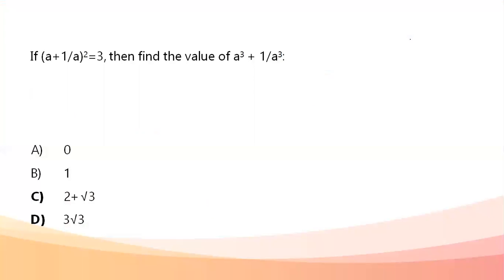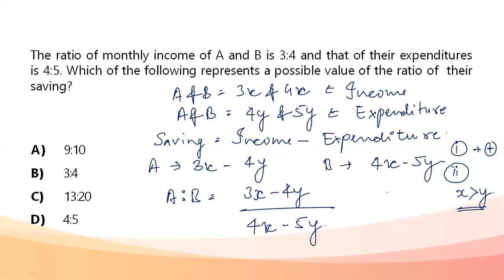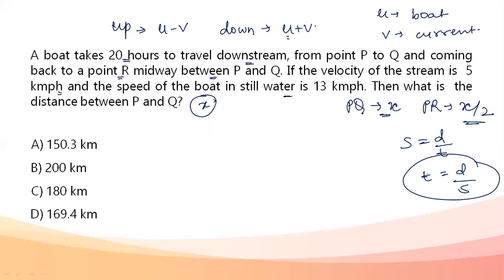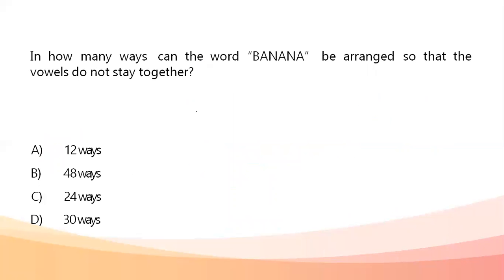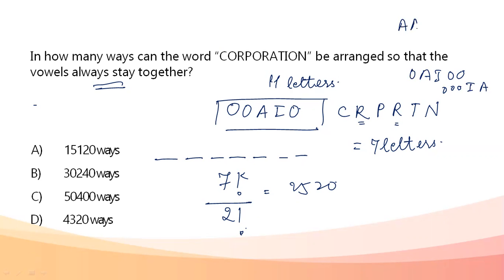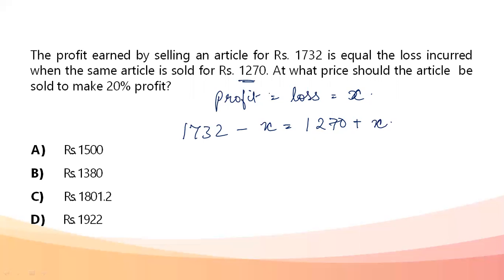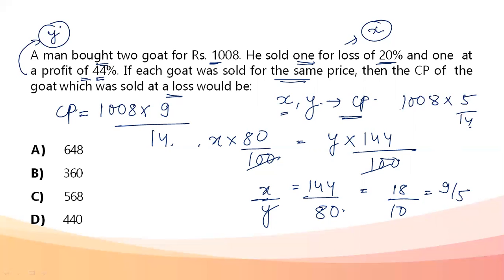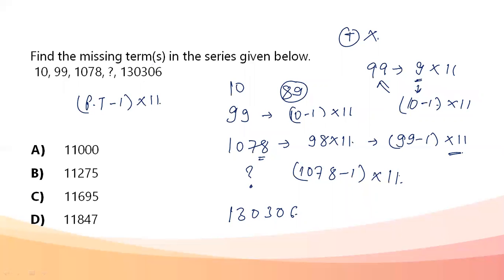Latest Question | Infosys Expected 2021 | Quants Set- A 1.2